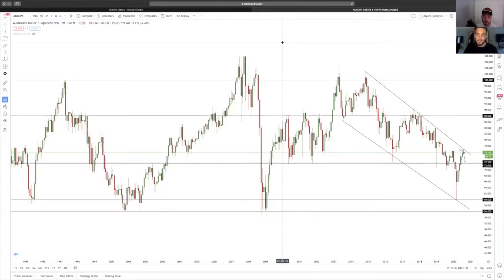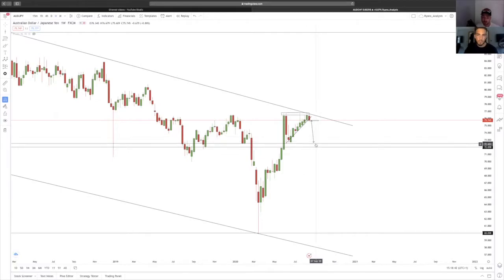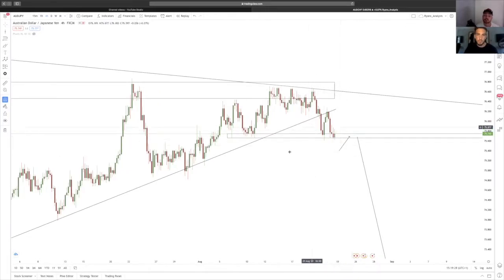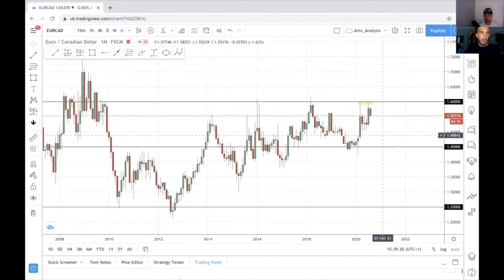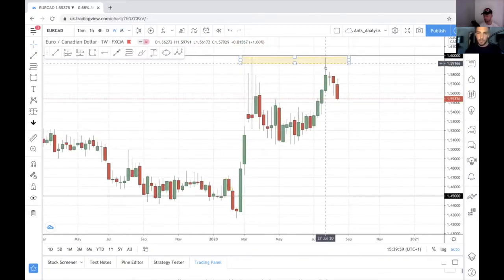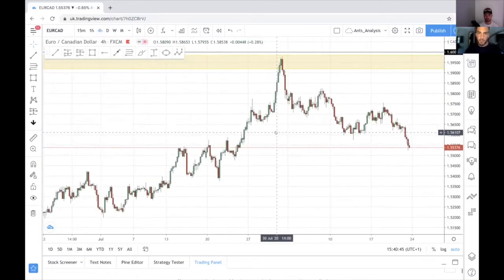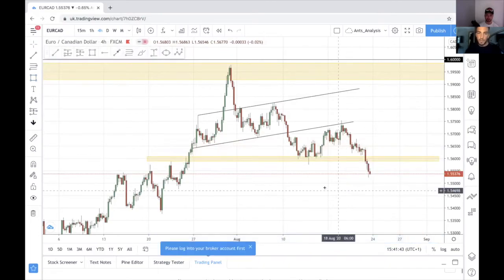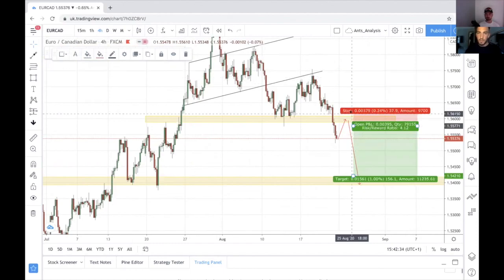Weekly Trading Outlooks - Episode 04 - 23/08/2020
Welcome to Weekly Trading outlooks - 23/08/2020 by Ant and Ryan. In this episode Ant and Ryan run through AUDJPY and EURCAD.